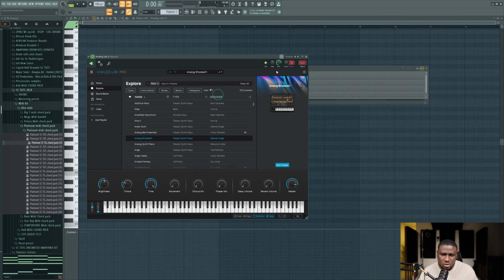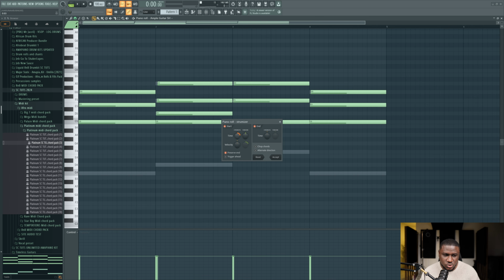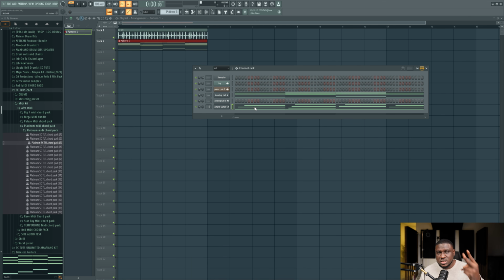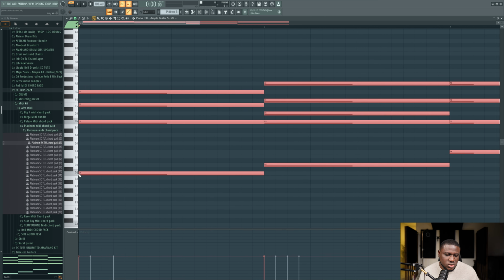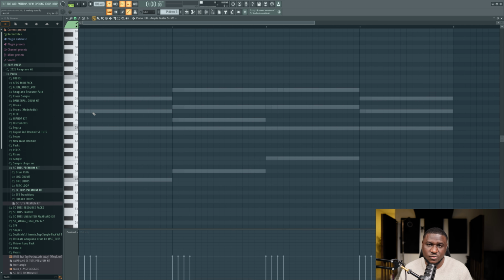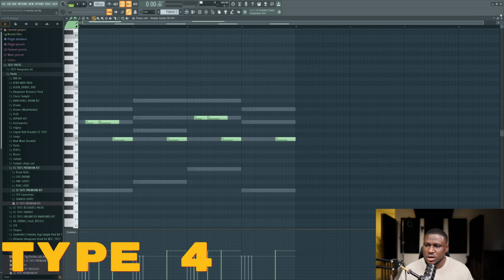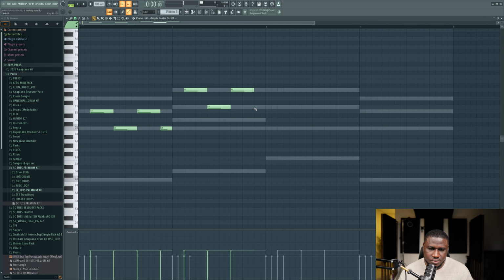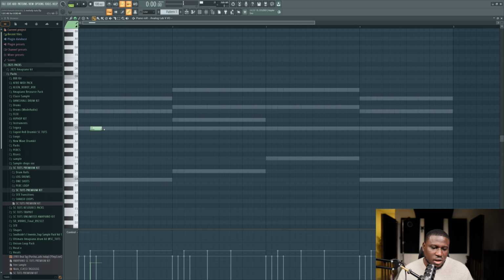Afrobeat Fl Studio tutorial - How to make amazing catchy melodies.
How to make Afrobeat melodies | FL Studio, Logic Pro, Ableton, Studio one

In this tutorial, you will learn how to make Afrobeat melodies from scratch in FL Studio.
These are the most common melodies you will hear in top Afrobeat songs.
You can use these methods in other music-making software (DAWS) when creating an Afrobeat-type beat from scratch.
You can use these methods without music theory and still make great melodies in FL Studio, Studio one, logic pro, Ableton, etc...